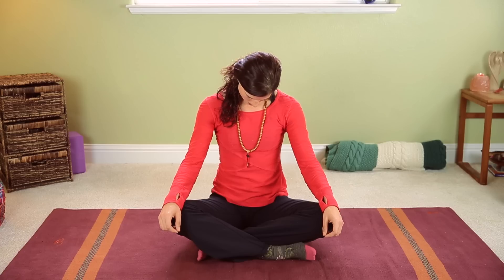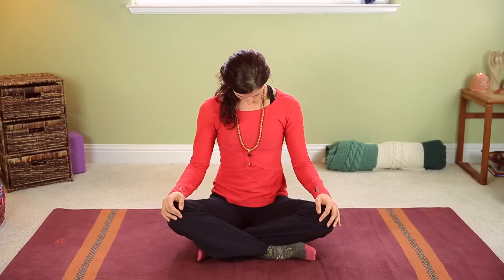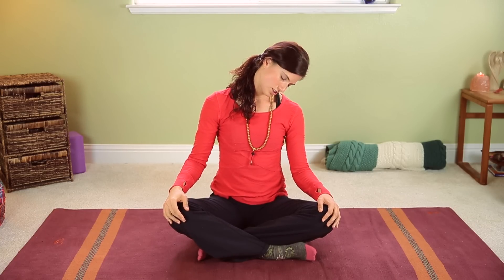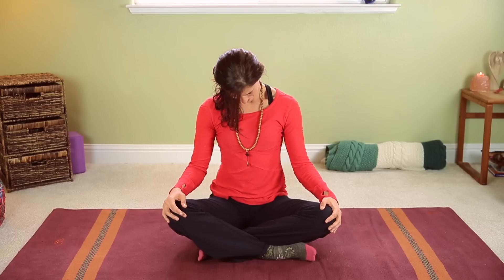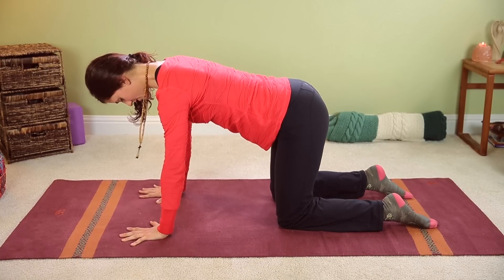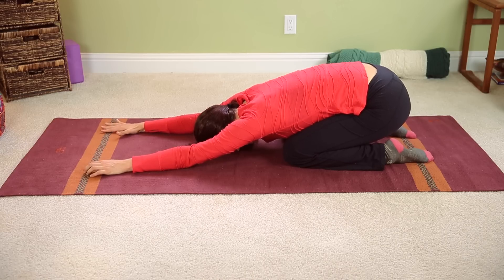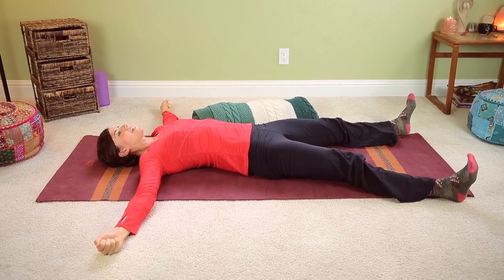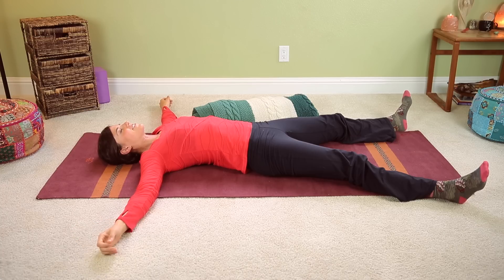Yoga for Chronic Fatigue Syndrome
This is a restorative, inward-focused sequence for yogis with chronic fatigue syndrome especially, but great for anyone looking for a relaxed, healing practice. On an energetic level, we'll systematically open up our chakras (energy centers in your spine) to bring more life energy to the solar plexus, our innate source of inner power and strength.